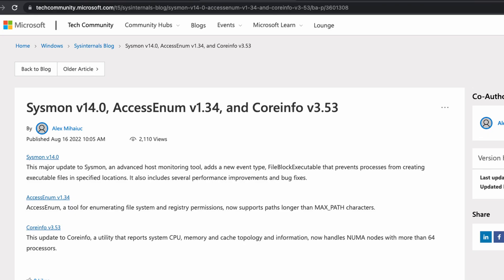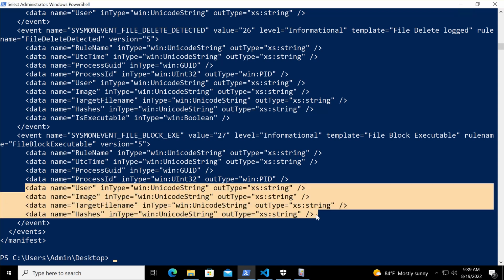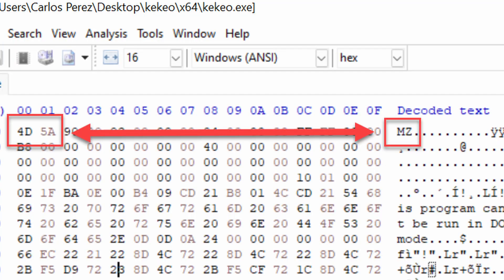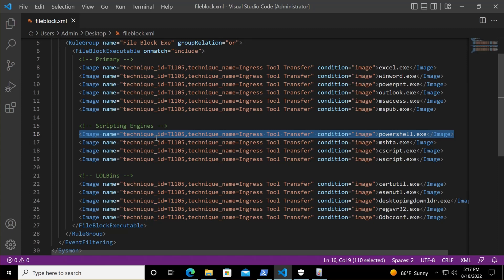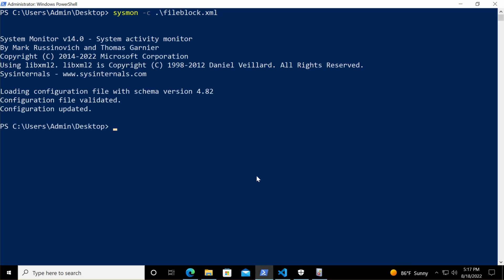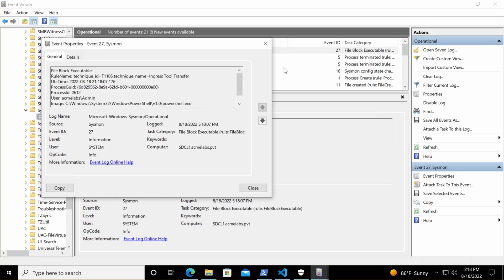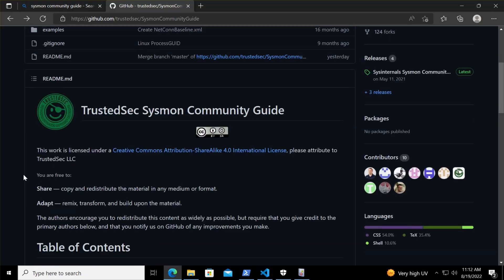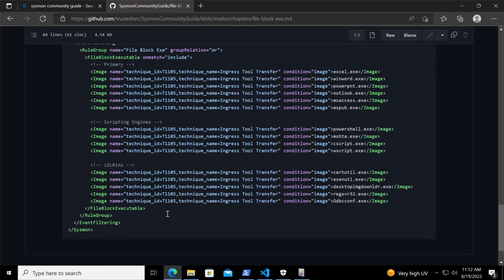Sysmon FileBlockExec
Our Research Lead Carlos Perez briefly goes over the new Sysmon FileBlockExe featured released by Microsoft in version 14.0. You can also read more about this new feature in the Sysmon Community Guide in out Github

We also recommend you look at sample rules sets shared by other members of the community like: